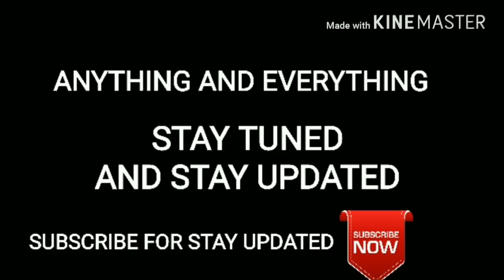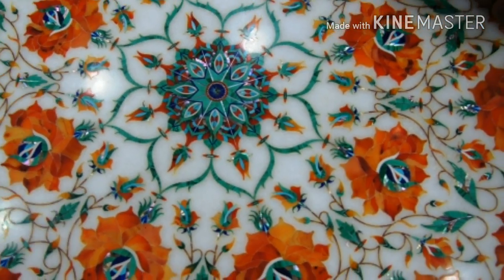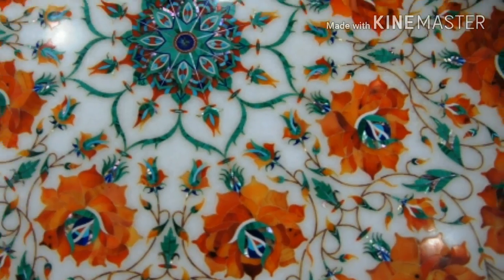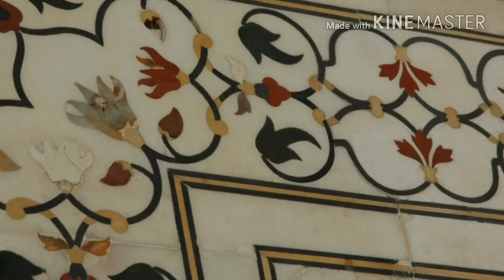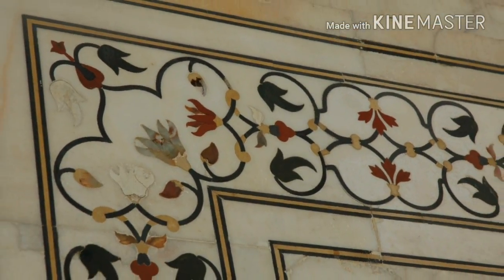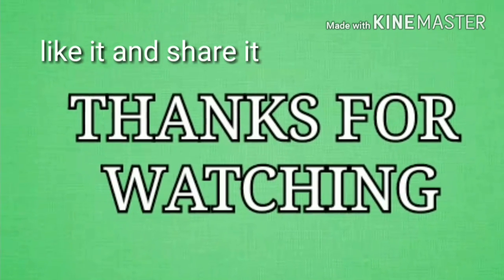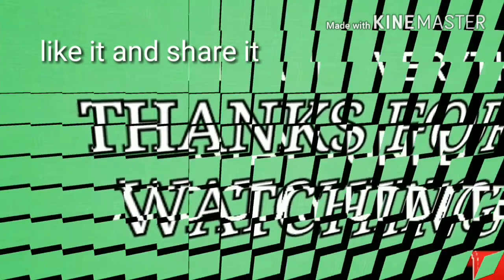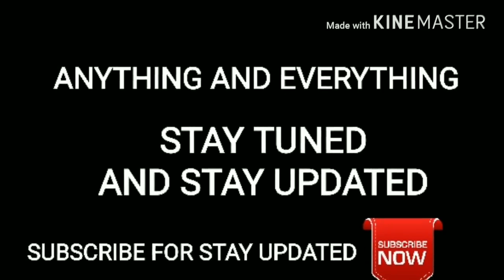Precious stone and marble are used in taj mahal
Find Best deal's.

Become knowledge partner with me.

Knowledge Volcano is the best channel you can  watch videos about incredible and mind-blowing facts about famous people and the world! Whether you want to learn about Elon Musk's inventions or how athletes spend their millions - we've got you covered!
Our Topics For This Channel.Explore Information on Knowledge Volcano about Best  Top Tourist Places, Top CEOs, Top Business Leaders, Top Business, Top Economies, Top Countries.

1. Furuits & Their Benefits :- Let's Eat Healthy
2. Tourisum Places :- Lets Go To
3. Businesses & Their Leaders :- Knowledge Volcano Ideas
4. Countries & Their Economies :- Economic Knowledge
5. Top 10 :- Top 10